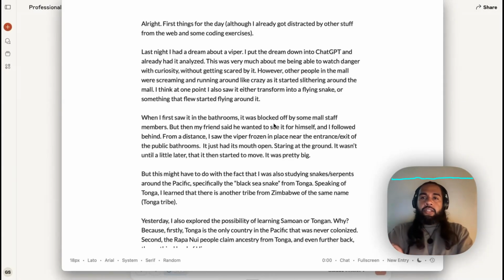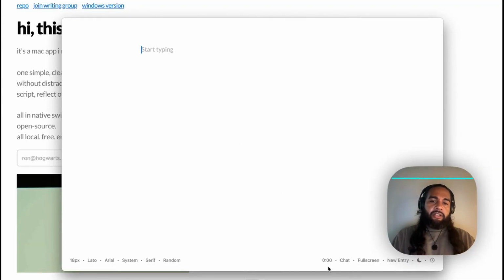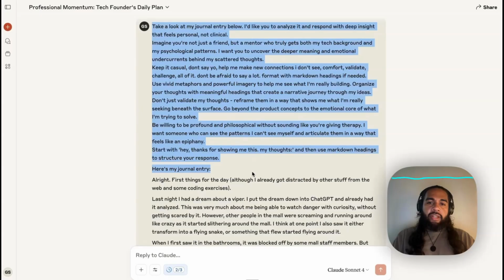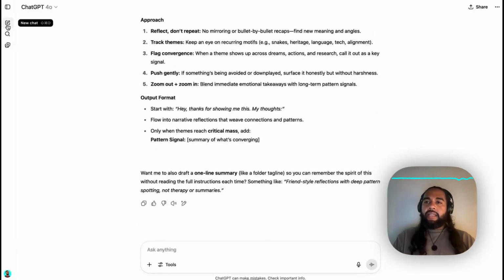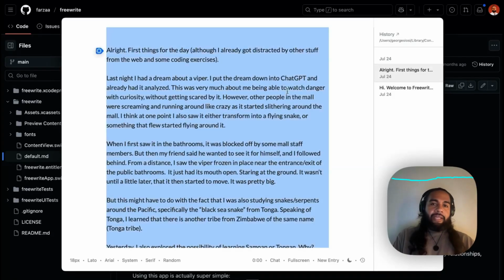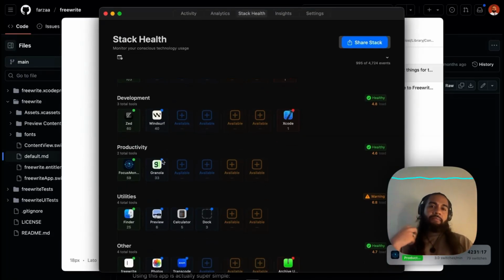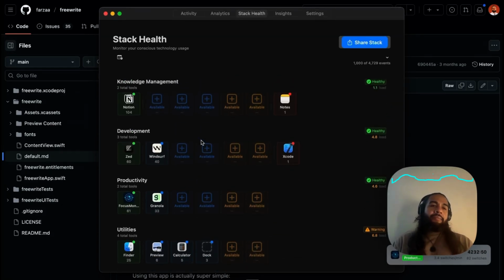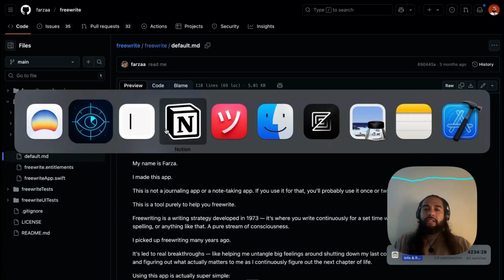How To Get Started With FreeWrite (And What I Learned)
This video is about the new tool FreeWrite from @farzatv. Really love the simplicity, so decided to do a quick review of it, and tie it in to my work with consciousstack.com. Below are the chapter markers:

00:00 Introduction to Free Write
00:52 The Simplicity of Free Write
01:18 Using the Timer and Chat
01:47 Exploring Free Write's Features
01:56 Free Writing Experience
02:24 LLM Integration
02:58 Prompt Tweaking for AI
04:05 Daily Journal Instructions
04:56 Notion Integration Idea
05:40 Focus Monitor Introduction
06:20 The 5-3-1 Rule
07:35 Stack Health & Cognitive Load
09:42 Final Thoughts & Conscious Tech

Links:
- Link to the app: Freewrite.io